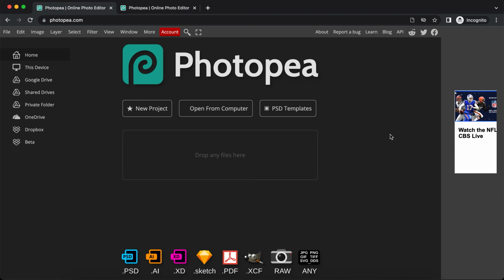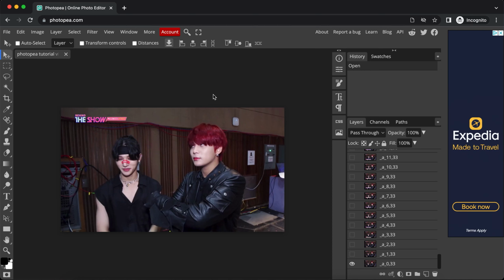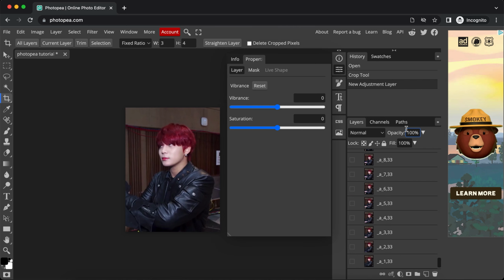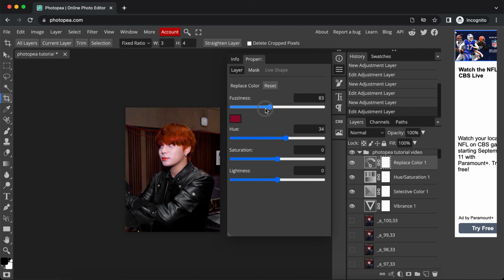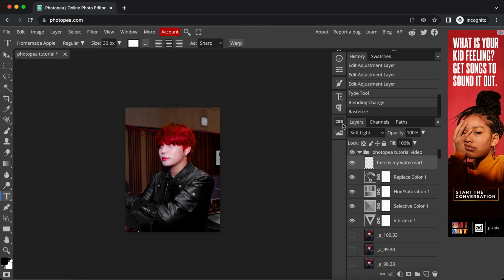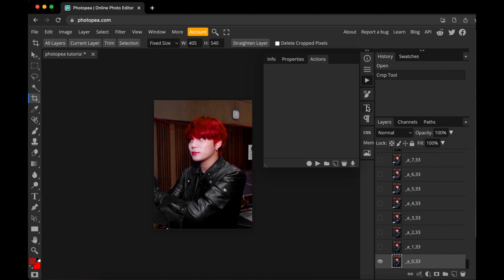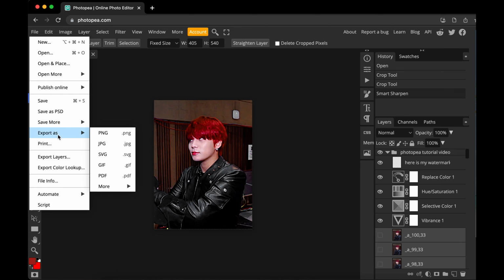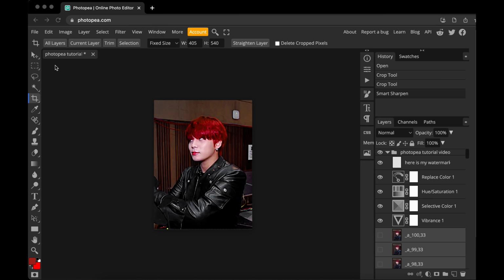How to Make Beautiful Gifs for Tumblr without Photoshop!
Hi everyone, I'm Anne, @/applejongho on Tumblr. I stitched together this basic tutorial of how to make a gif on Tumblr in the hopes to help people who are confused with the process of gif making. This is by no means all encompassing, but it is a great start to the craft of making gifs!